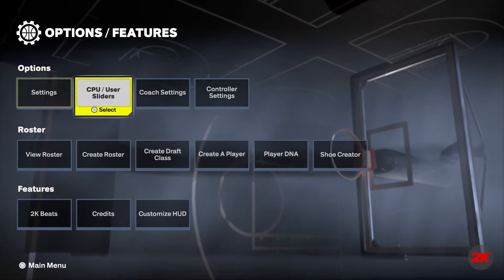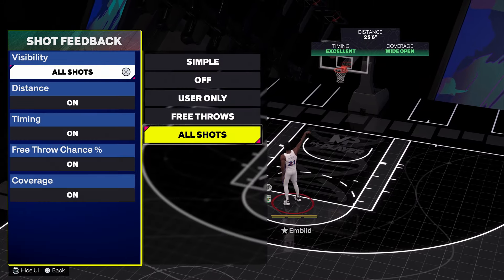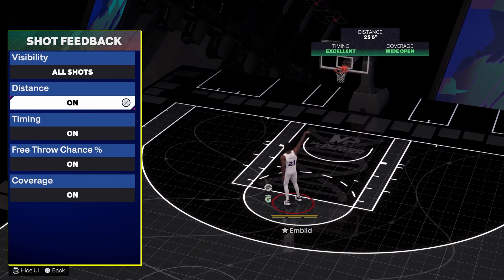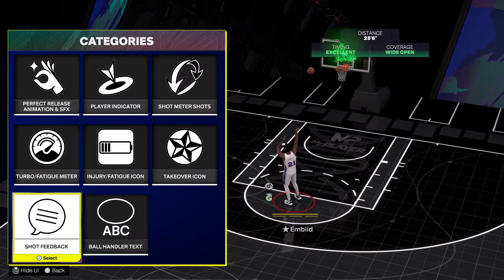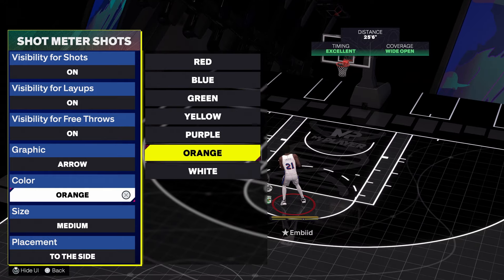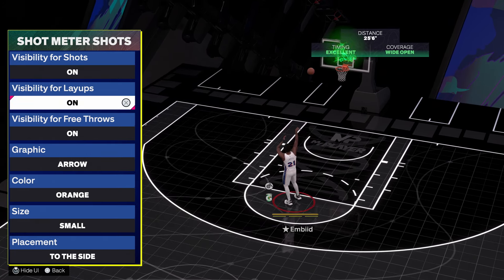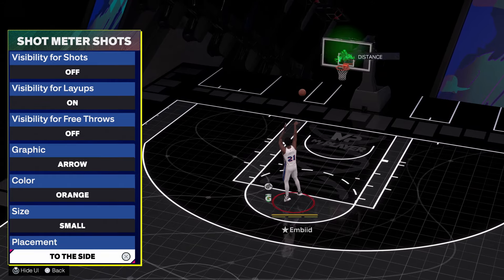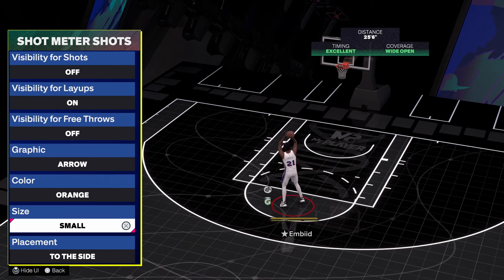HOW TO TURN YOUR SHOT METER OFF IN NBA 2K25 + SHOT FEED BACK HUD